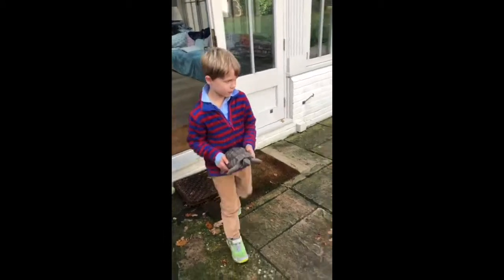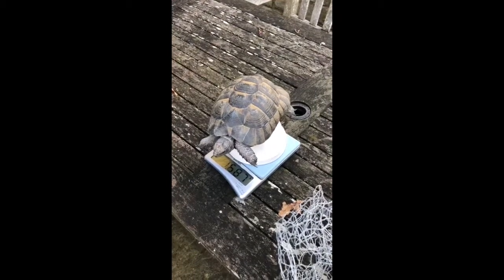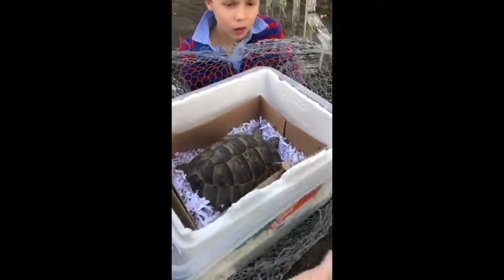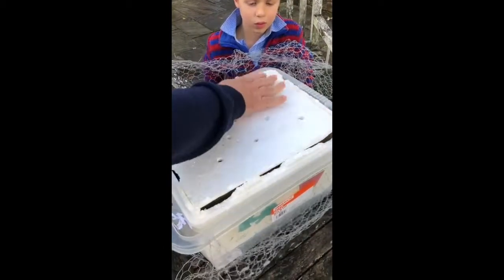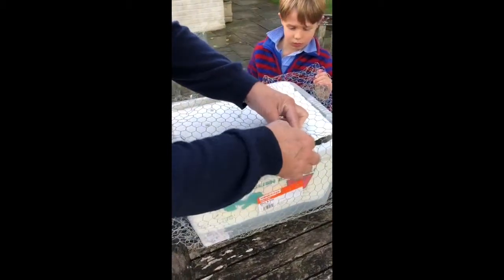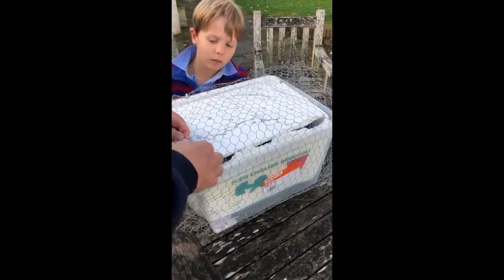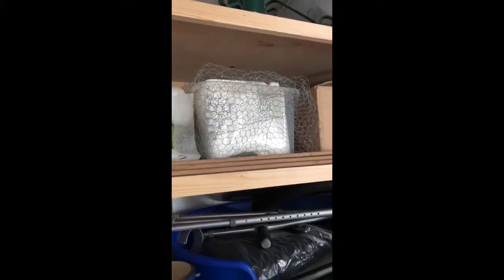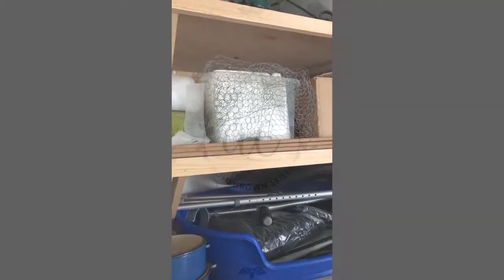Ask Charlie - Putting Billy The Tortoise Into Hibernation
Putting Billy to bed! Watch to see how we put our family tortoise Billy into a safe hibernation...